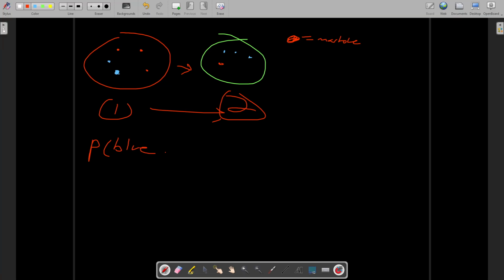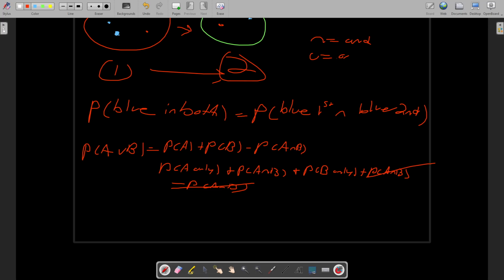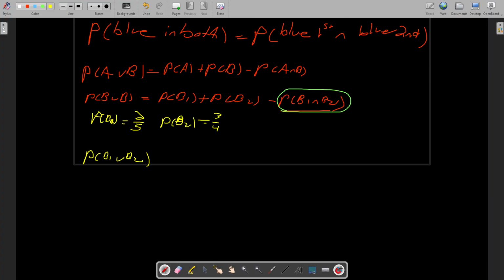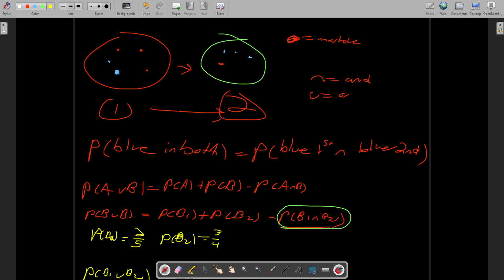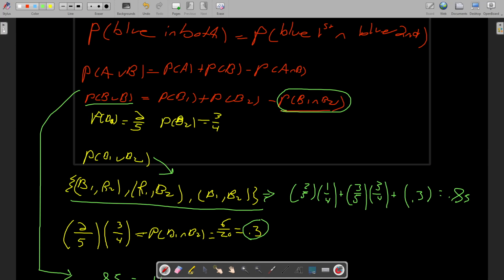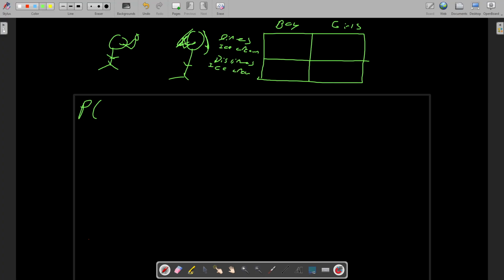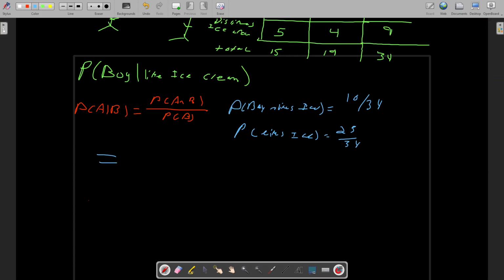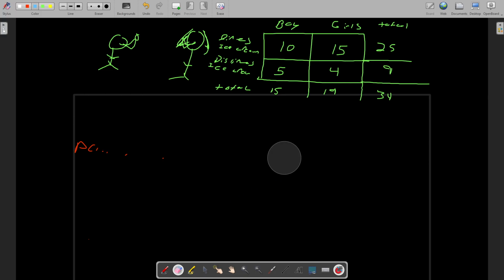Intro to Probability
In this video, I cover basic probability concepts for anyone with an interest in the subject.